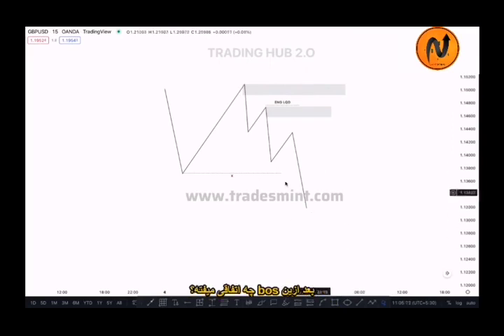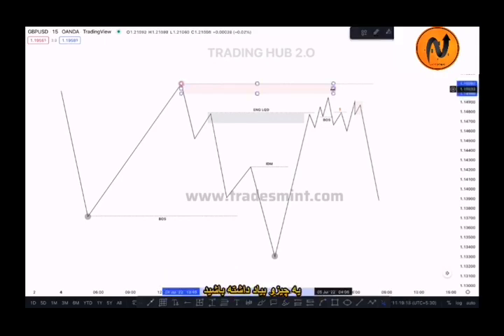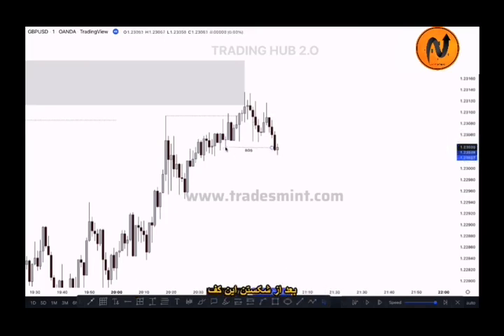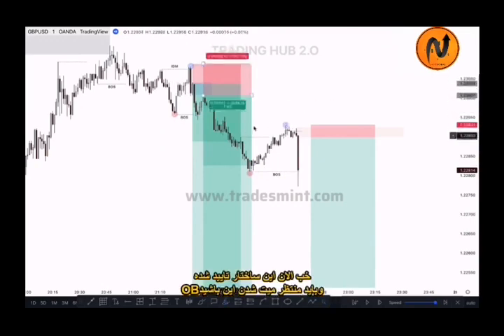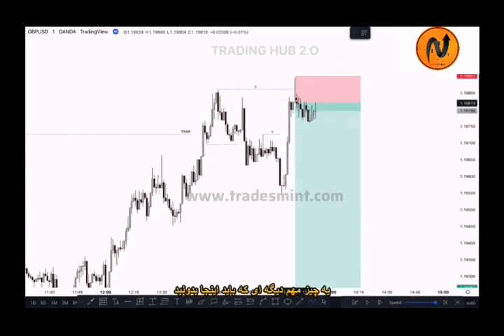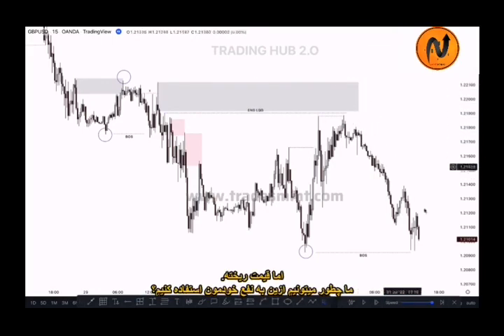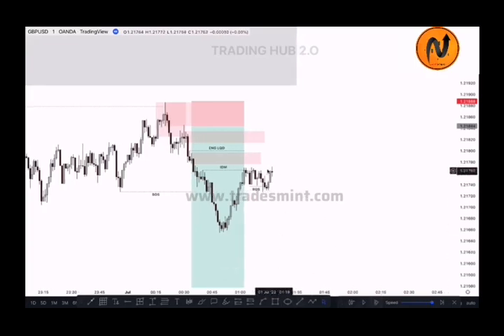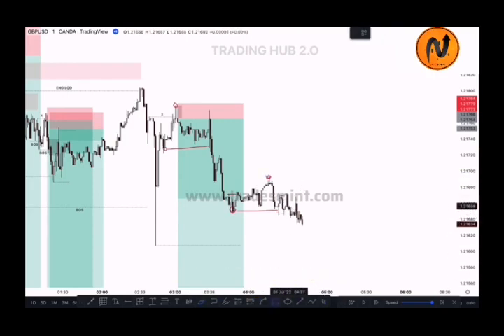انواع ورود قسمت پنجم دوره تریدینگ هاب 0.2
✔️ موضوع: انواع ورود
5️⃣ قسمت پنجم